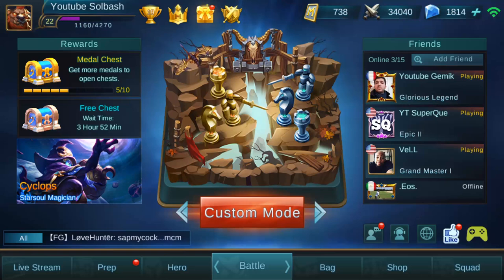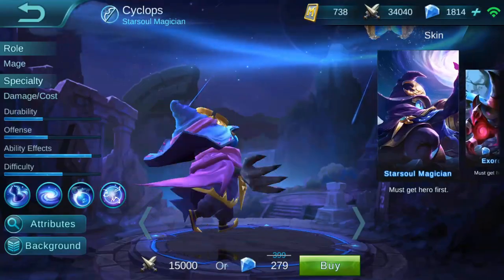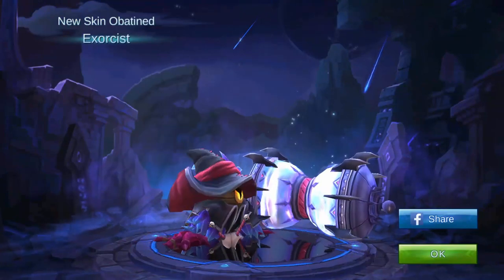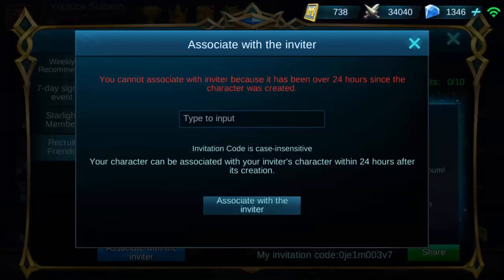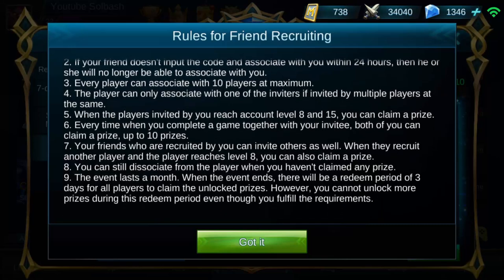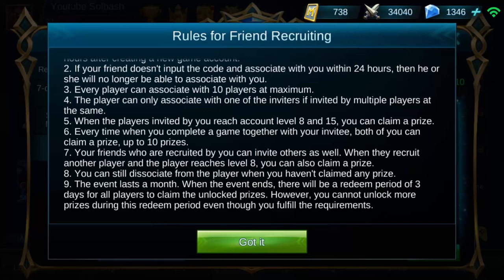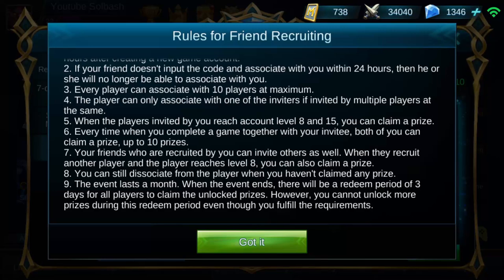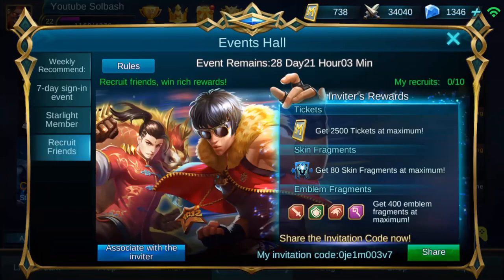Mobile Legends │ How to get 2500 Tickets?! - Update 1.1.68 LIVE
Update 1.1.68 is live in Mobile Legends. The new hero Cyclops is out. Keep up to date.